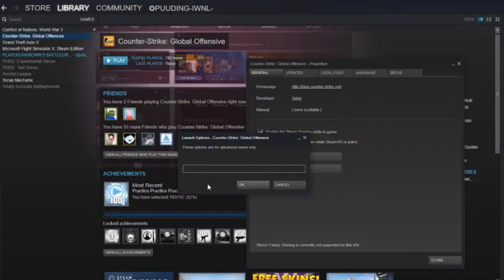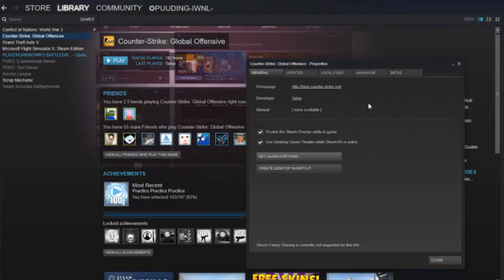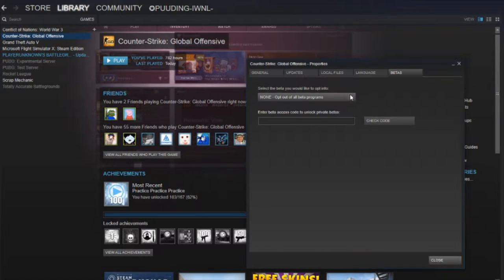❗❗❗HOW TO GET PANORAMA UI❗❗❗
This video will teach you how to activate/get the official panorama ui

!!!pssst!!! its kinda glitchy